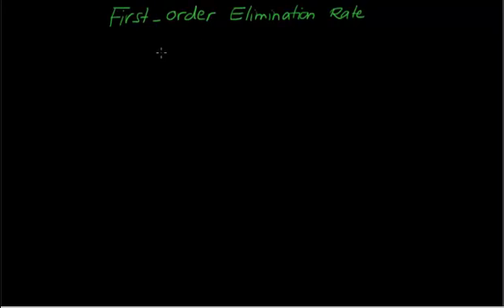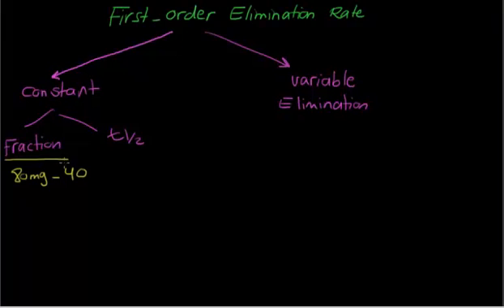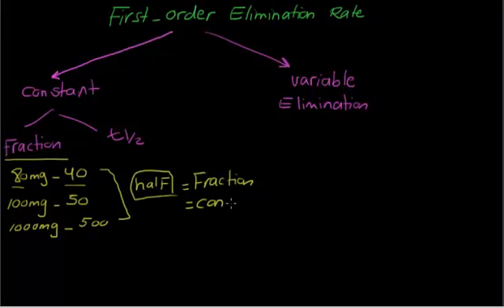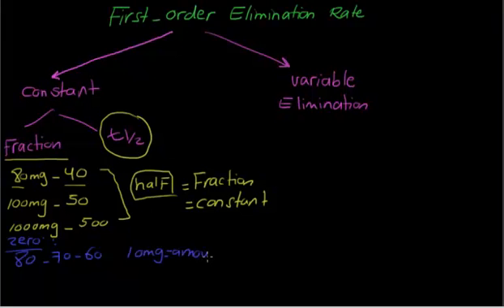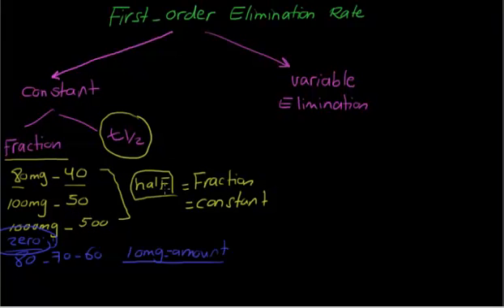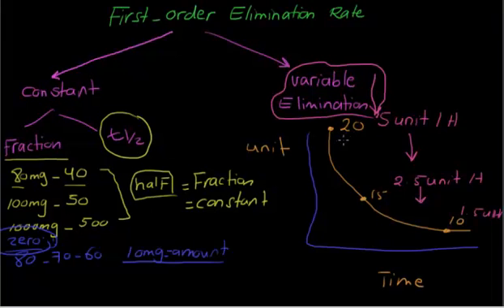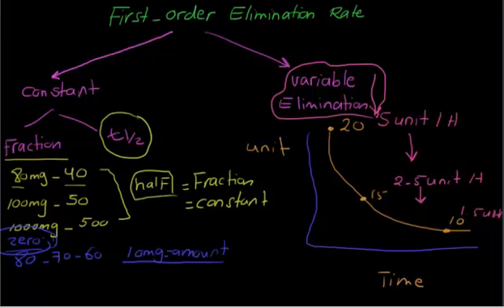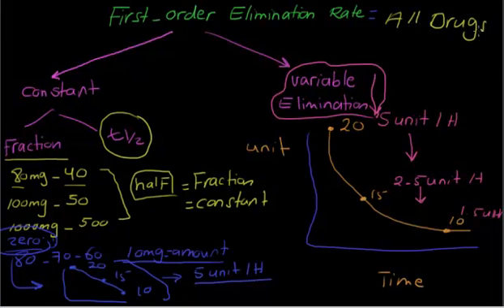first order elimination rate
mechanism of first order kinetics